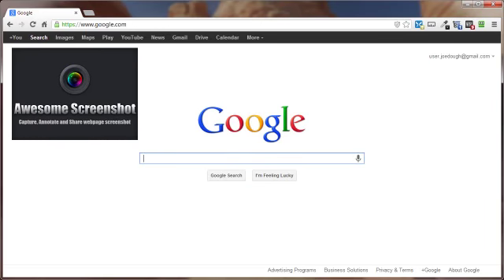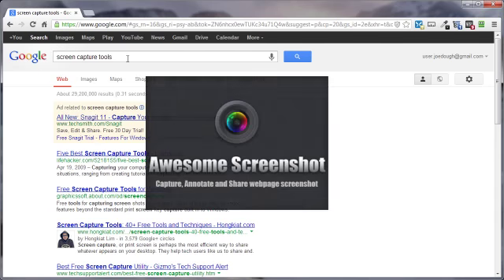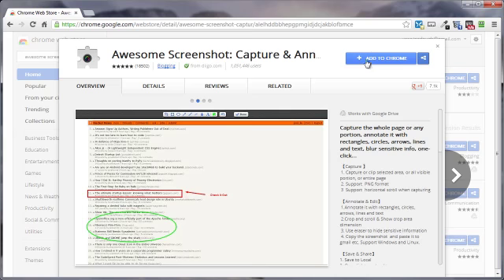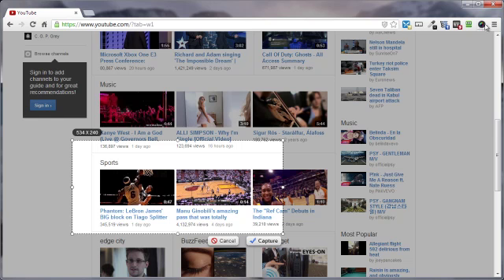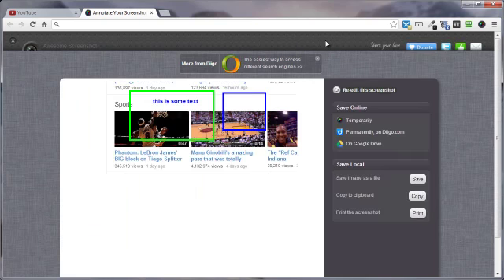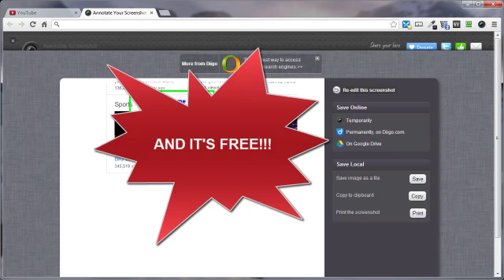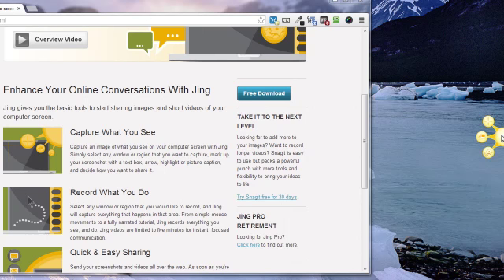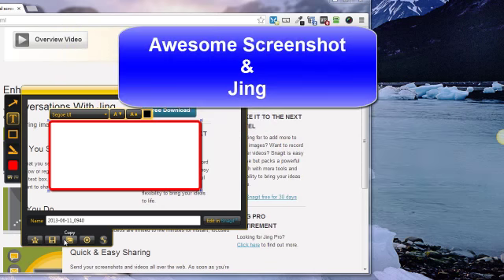IM Tools 7: Screen Capture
Internet Marketing Tools Video 7: Screen Capture. Ways that you can capture the images in your browser window, recommended tools: Awesome Screenshot, Jing, etc.